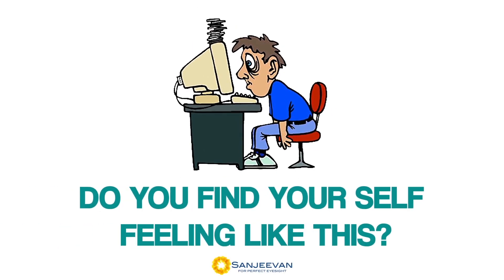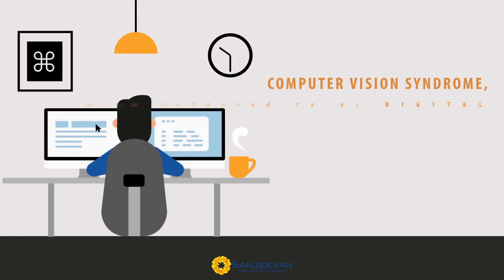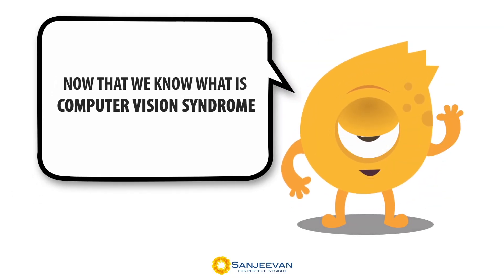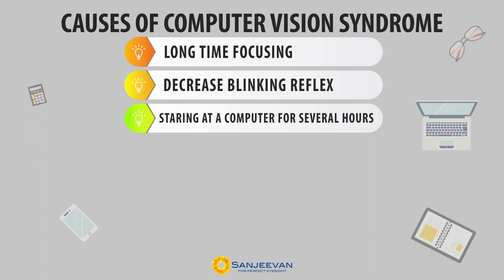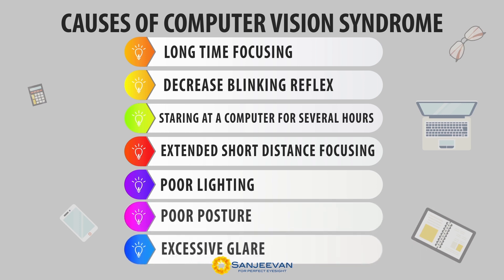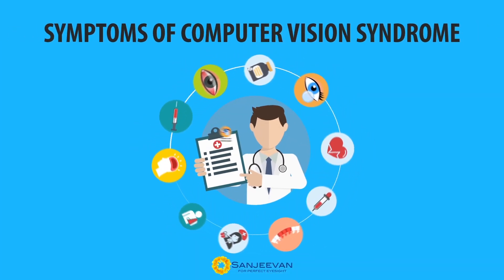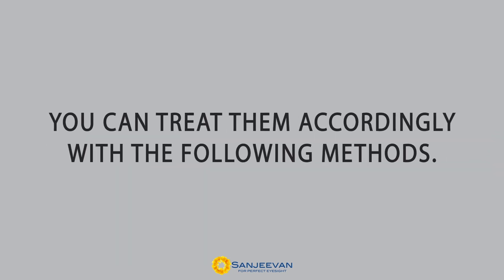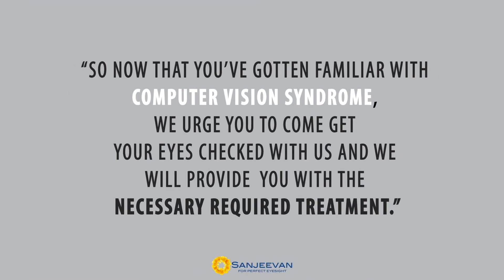Computer Vision Syndrome